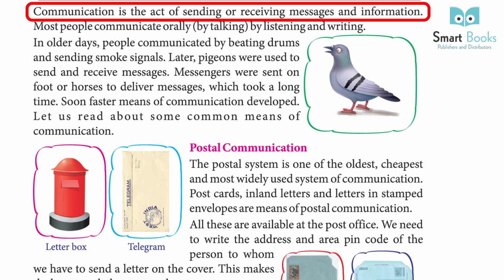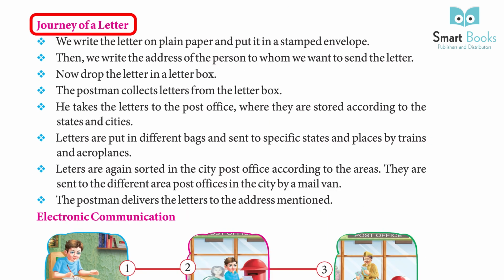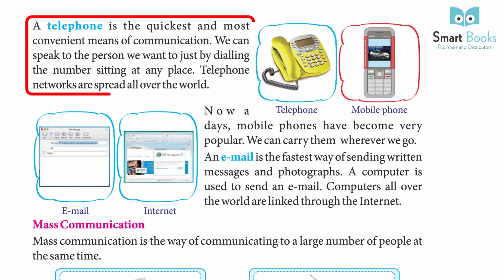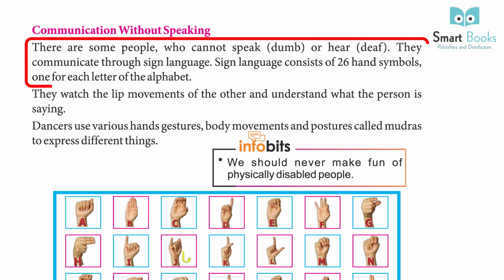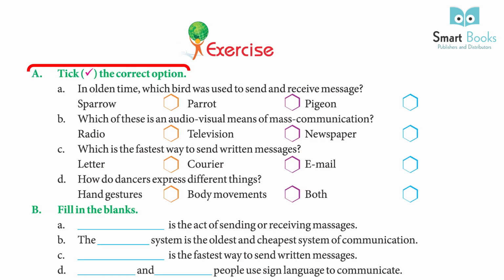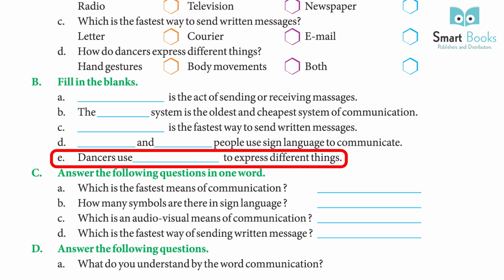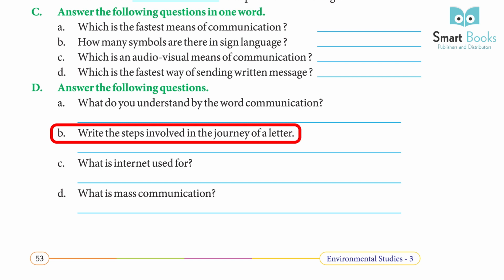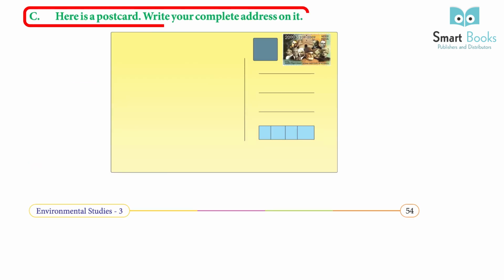EVS Class 3 Chapter 8 Communication | Smart Book Publisher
VS Class 3 Chapter 8 Communication
Evs Books for kids
CBSE EVS Syllabus
What is the Evs in Class 1
Evs Book Class 1
Evs Books for kvs prt
Evs Book Class 3
Who is the father Evs
Online Kids Book
How to study for Evs Exam
What is Evs for Class 3
What is the syllabus of Evs Class 1
Kids Books
Evs Books
What is th e other name of Evs
What is the name of Evs Book for class 1
What is Evs for class 5
What is the full form of Evs class 6
Syllabus of Evs
Evs
Why study Evs as a Subjecrt
Evs full detailed Video
Evs Full course Evs Full Detailed video
Evs Exercise